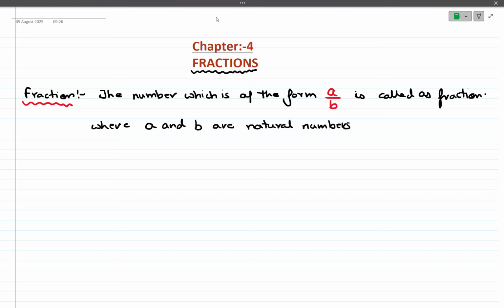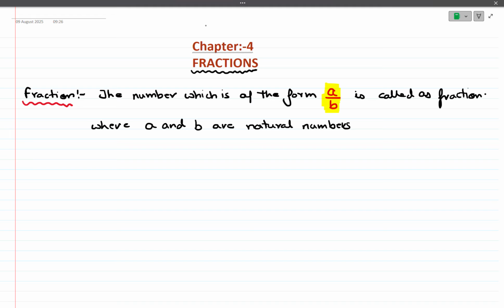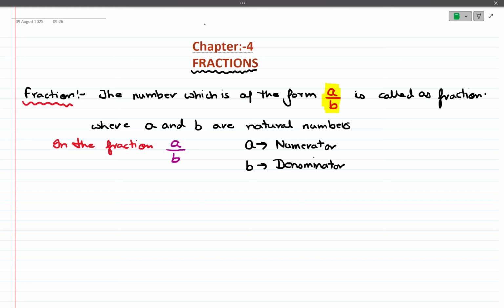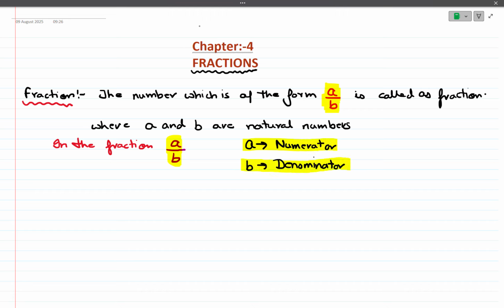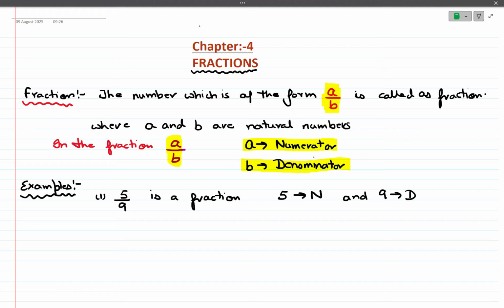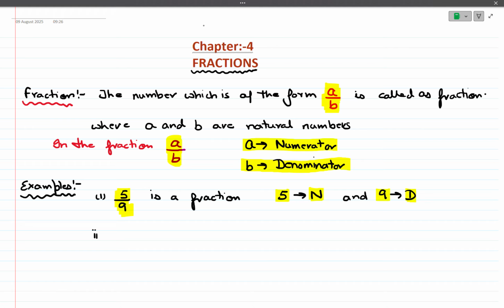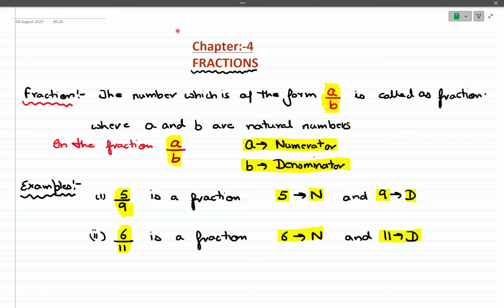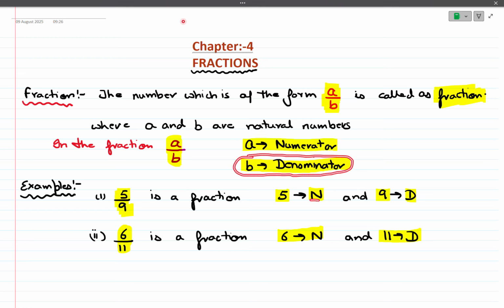Fractions Definition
Definition of Fractions with examples.